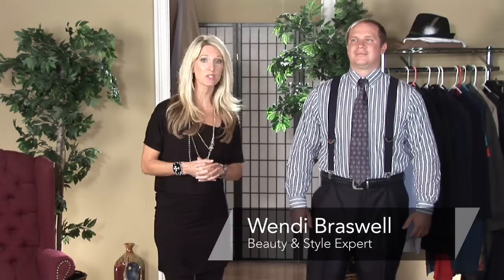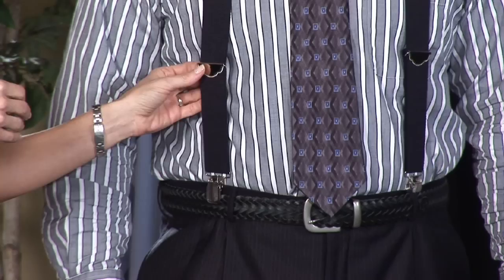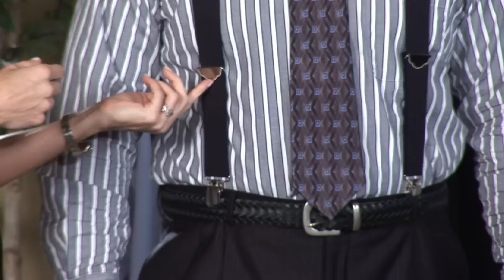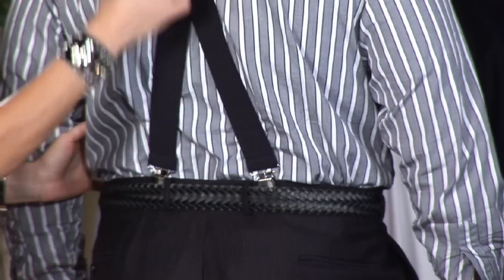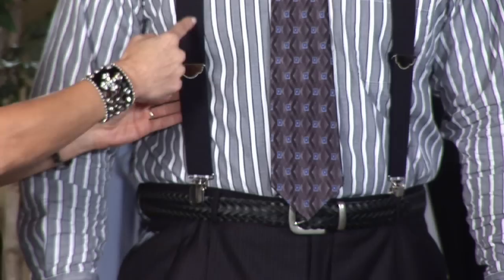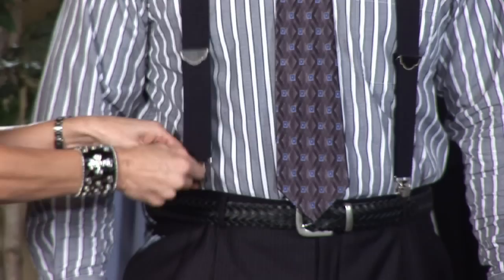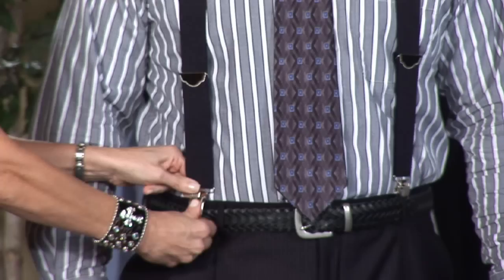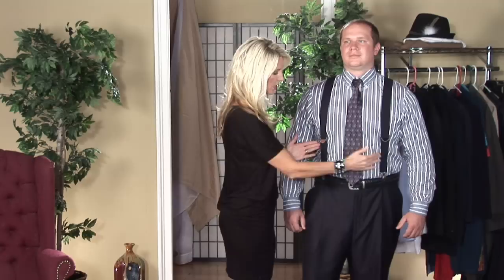Men's Fashion : How to Put on Clip Suspenders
To wear clip suspenders, buy an adjustable dark pair with stretch for more comfort. Clip suspenders next to the belt loops either on the belt or directly on the pants as explained by a stylist in this free video on men's fashion.

Series Description: Men's fashion includes suits, ties, dress shirts, suspenders and leather shoes. Learn how to look your best with fashion tips from a stylist in this free video series on men's fashion.